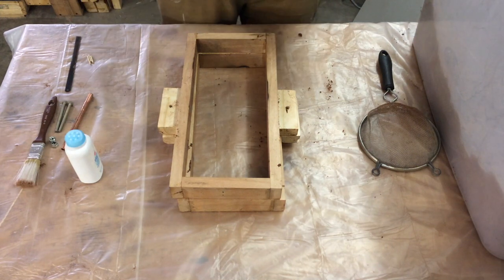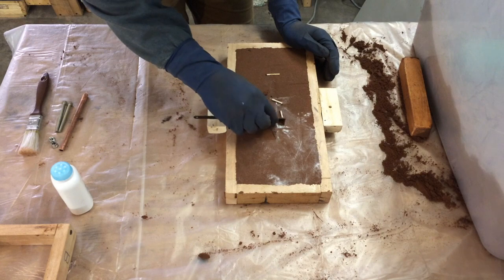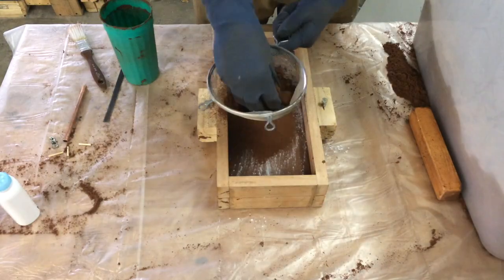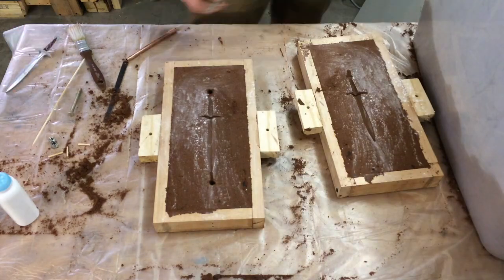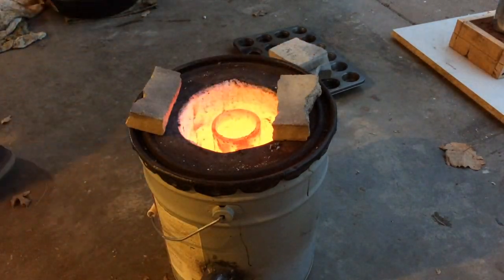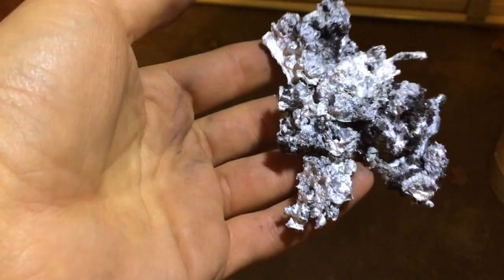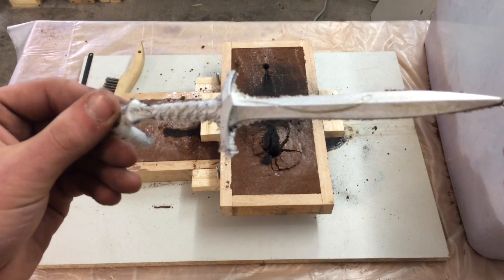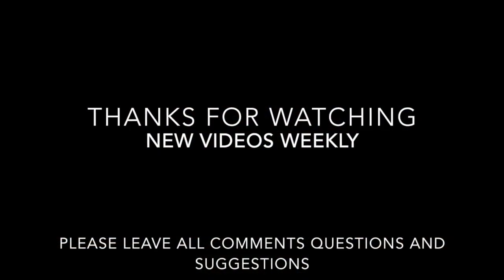Casting Aluminum | Making Frodo's Sword from Lord of Rings!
Please leave any comments, questions, or suggestions you may have! It is my objective to teach others about casting as well as improve my own ability through the creation of weekly videos.